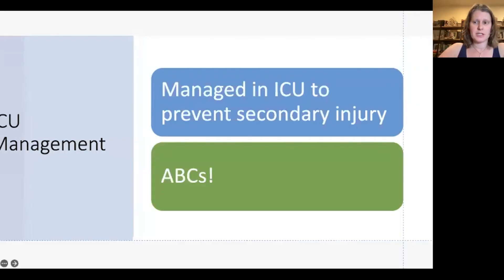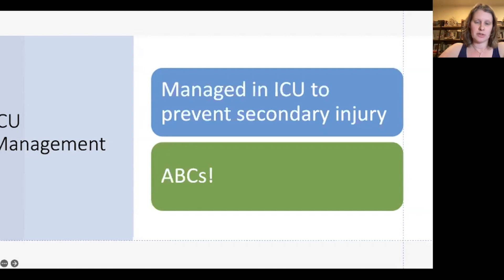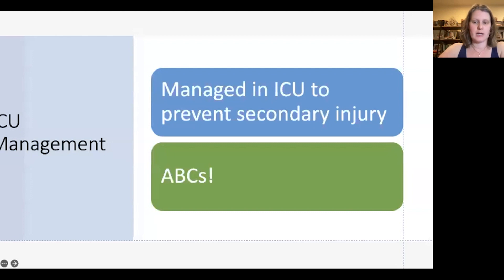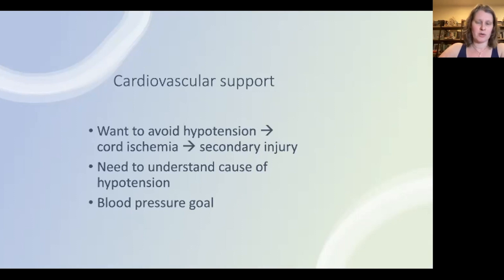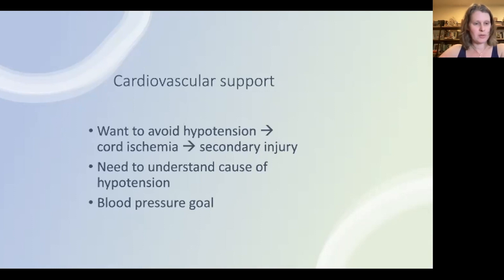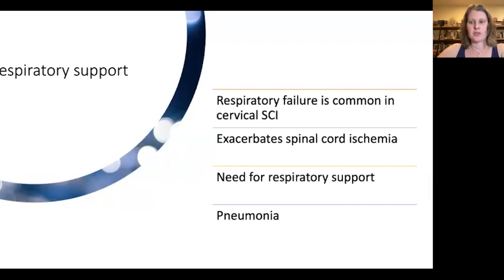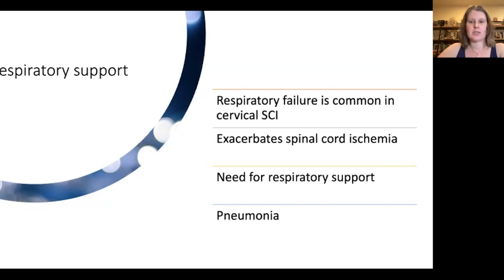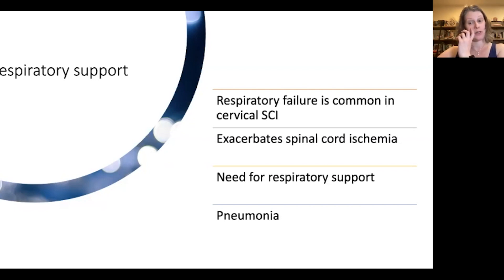ICU Management of Patients with Spinal Cord Injury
Join Dr. Cara Sedney, MD from Rockefeller Neurosciences Institute, West Virginia University to learn about managing patients with spinal cord injury in the ICU.

About Us

Future Neurosurgeons are training today! to register for live courses